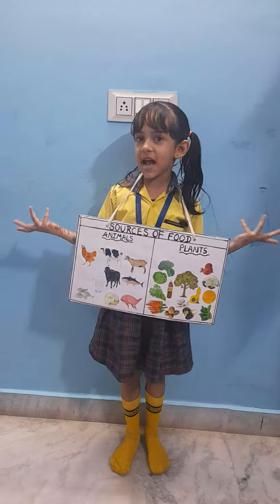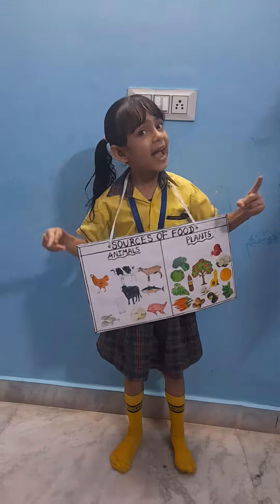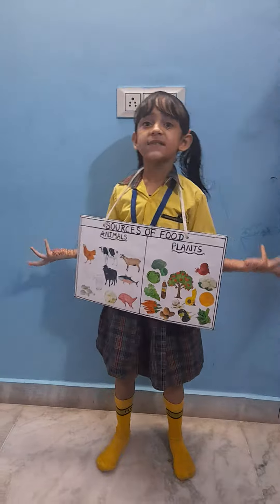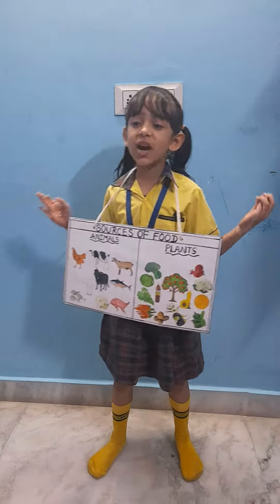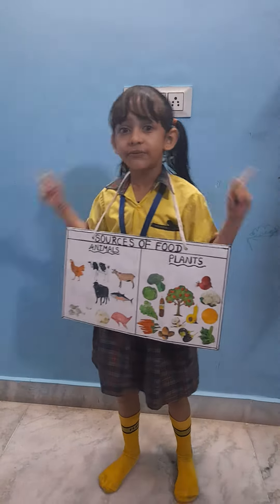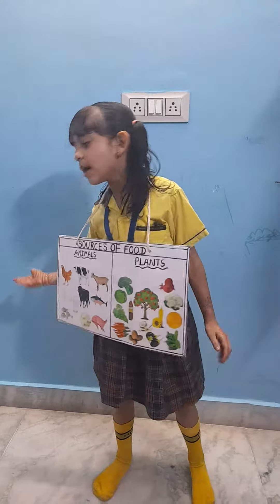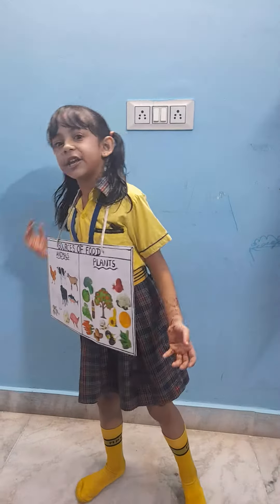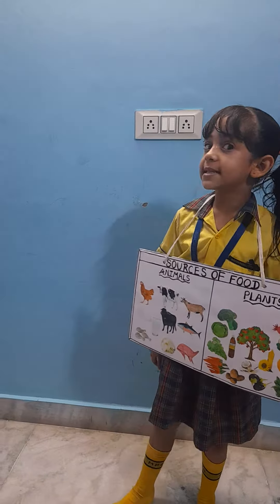showandtell fancydress sourcesoffood plants animals competition kids speech trisha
today's I am sharing about food sources
showandtell
fancydress
sourcesoffood
plants
animals
competition
kidscompetition
speech
trisha